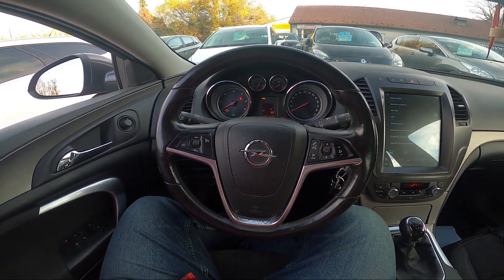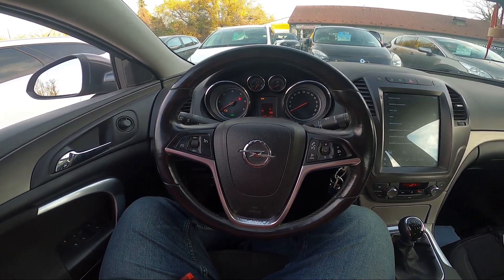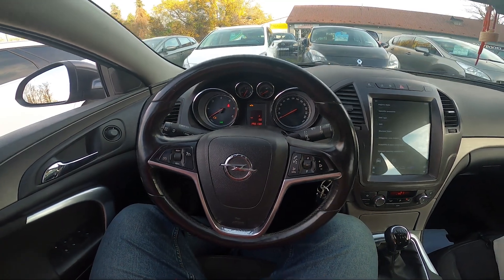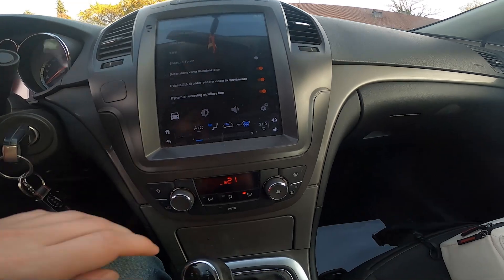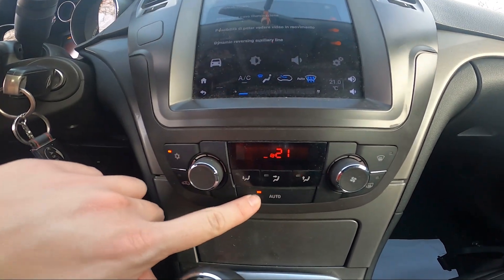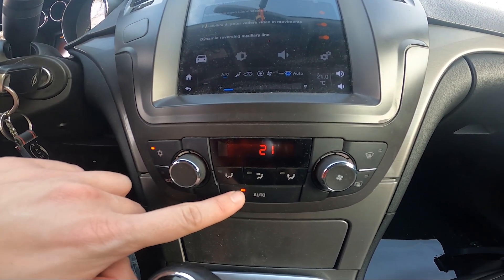How to Enable or Disable Auto Airflow in Opel Insignia I ( 2008 – 2017 ) | Auto Climate Control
Find out more info about Opel Insignia I ( 2008 – 2017 ) :
Would You like to learn how to Enable or Disable Automatic Airflow Direction, Power, and Temperature in the Opel Insignia I? Auto Mode for Airflow and Temperature is a very helpful function. Thanks to special sensors, a car is automatically adjusting Airflow Temperature, Direction, and Power so You don't have to do it manually. Follow the video above to better manage Your Opel Insignia I!

How to Enable Auto Climate Control? How to Disable Auto Climate Control?

Years of Production:

2008, 2009, 2010, 2011, 2012, 2013, 2014, 2015, 2016, 2017

Series:

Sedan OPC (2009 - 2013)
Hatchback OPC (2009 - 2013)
Sports Tourer OPC (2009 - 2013)
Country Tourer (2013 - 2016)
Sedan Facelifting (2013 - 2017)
Sports Tourer OPC Facelifting (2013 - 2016)
Sedan OPC Facelifting (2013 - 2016)